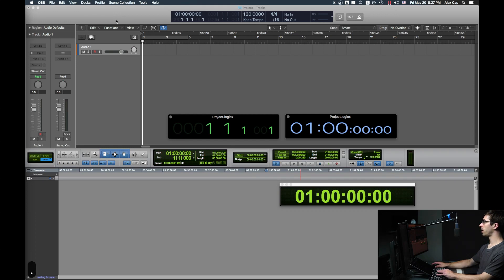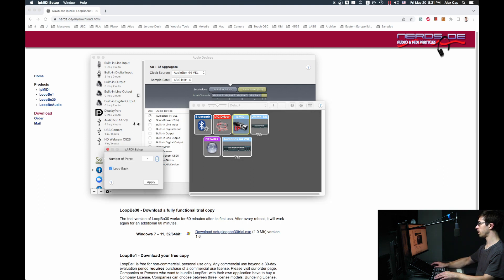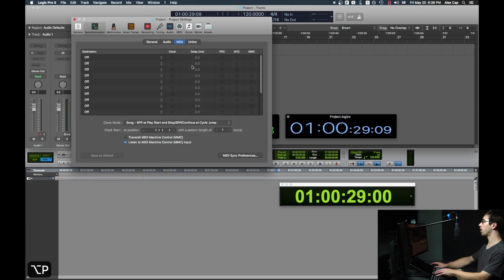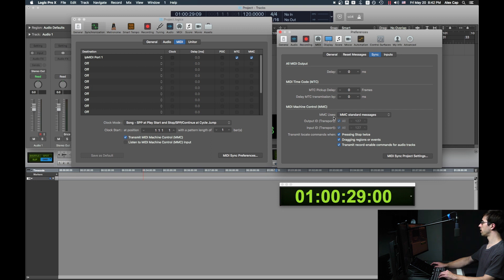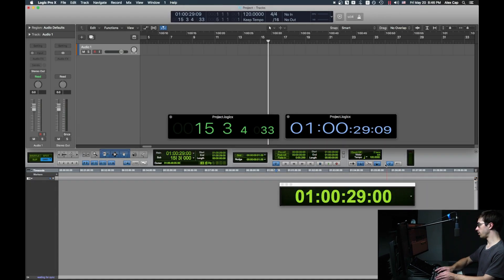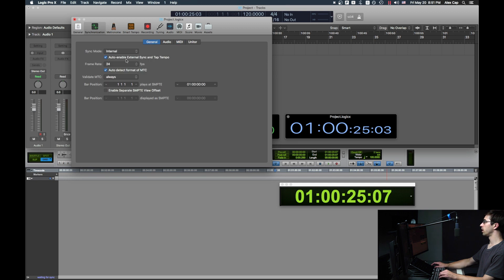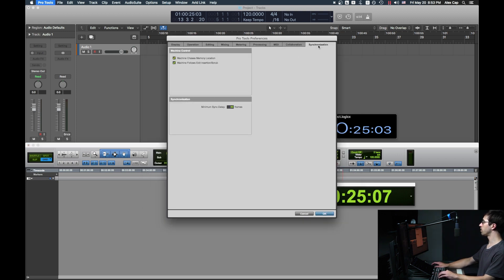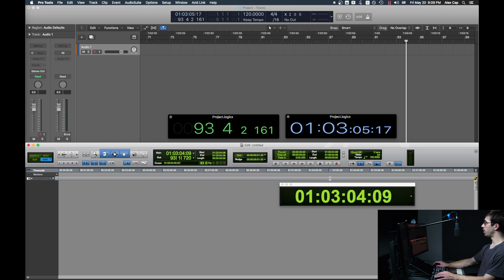How to Sync Logic (10.4+) and Pro Tools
Yep, you can use IAC Driver instead. Everywhere you chose ipMIDI, just choose IAC Driver Bus 1 instead. In my previous video on this topic, I was under the impression that IAC Driver doesn't send MMC, but it seems to work exactly the same way as with ipMIDI.

0:22 ipMIDI
0:29 Audio MIDI Setup
0:41 Logic & Pro Tools
1:08 Logic Leads: Logic Settings
1:55 Logic Leads: Pro Tools Settings
2:41 Pro Tools Leads: Logic Settings
3:19 Pro Tools Leads: Pro Tools Settings
4:06 Pro Tools MMC Sending Issues
4:28 PDF Guide
4:43 Sign Off